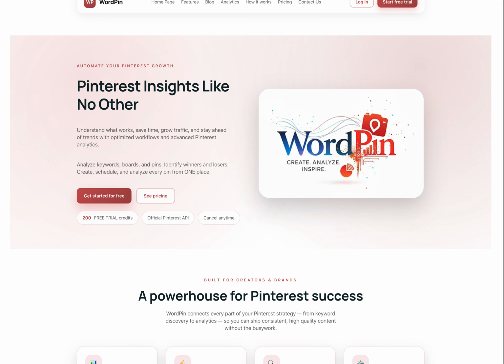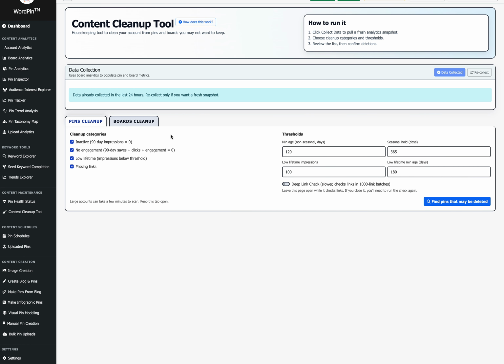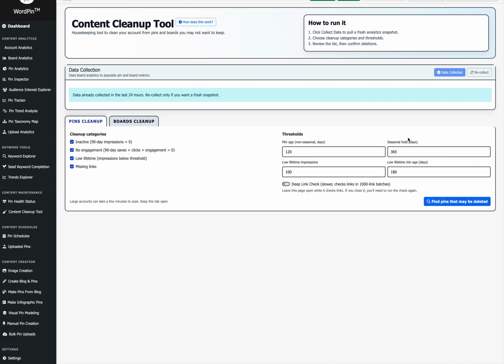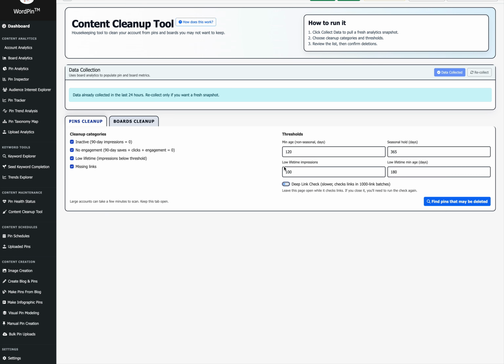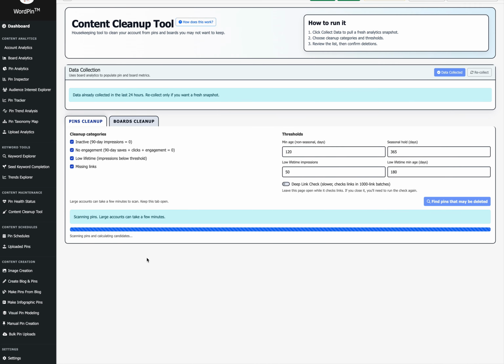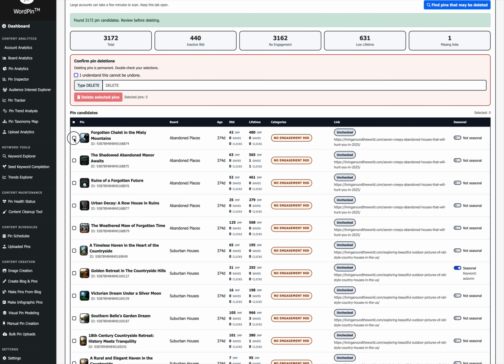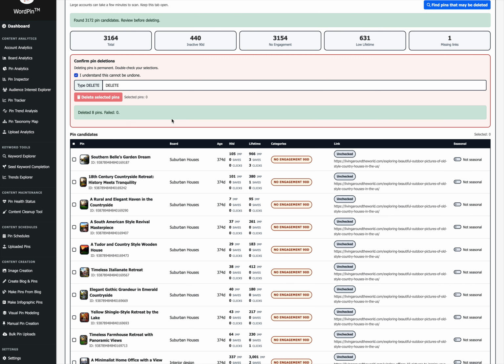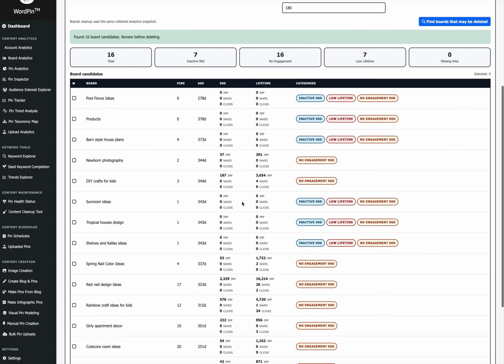How to delete a pin or multiple pins on Pinterest using WordPin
How do you delete multiple Pinterest pins or a single pin that is not performing? WordPin gives you the EASIEST way possible to clean up old and underperforming pins without the manual work.

Try 7-day for FREE with 200 FREE credits on us

In this video, I walk through WordPin’s Content Cleanup Tool—built for bloggers and agencies who want a faster, safer way to maintain and organize Pinterest accounts.

  You’ll see how to:

  - Spot non‑performing pins quickly
  - Let WordPin surface cleanup candidates automatically
  - Choose your own metrics and thresholds
  - Remove low‑value pins and boards with confidence